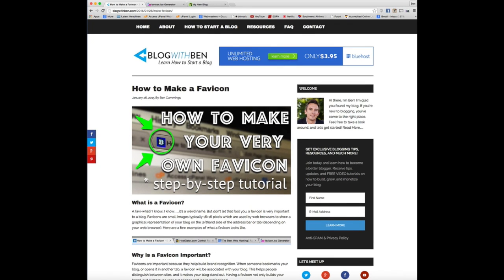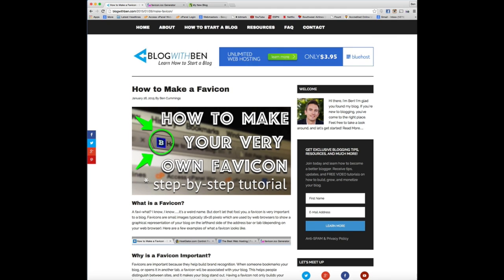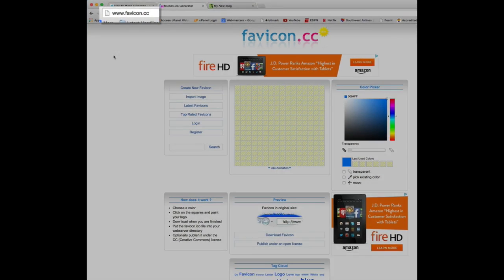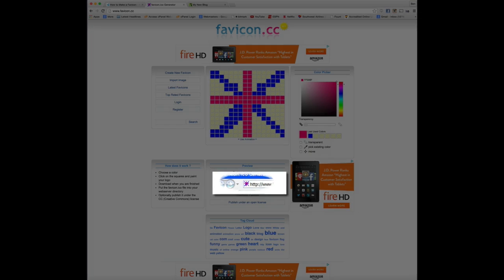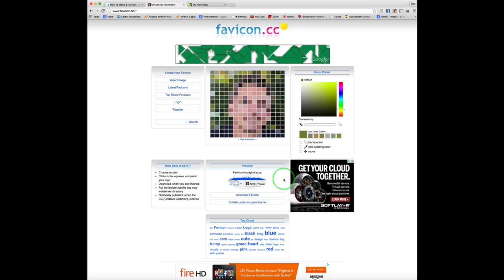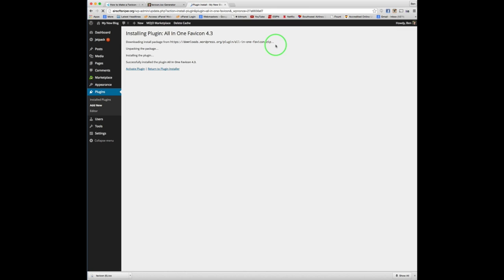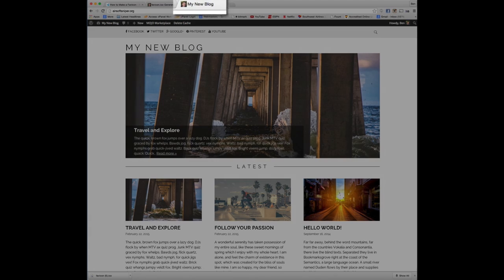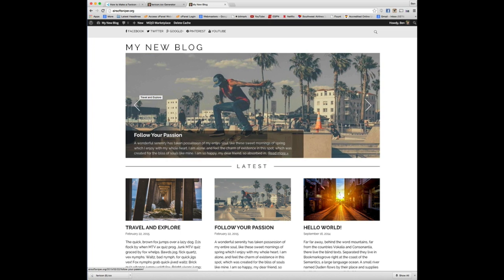How To Make A Favicon For Your WordPress Blog 2016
- Learn how to make a FAVICON for your WordPress blog in 3 Easy Steps.  This step-by-step tutorial will walk you through the entire process.  Build your brand and establish credibility with your very own FAVICON.

Why is a Favicon Important?

Favicons are important because they help build brand recognition. When someone bookmarks your blog, or opens it in another tab, a favicon will be associated with your blog. This helps people distinguish between sites, and it makes your blog stand out. Having a favicon not only builds your brand, but it improves user experience and looks professional.

How to Make a Favicon

There are basically two ways to make a favicon. You can use a plugin, or you can upload the image to the root directory of your blog. Both do the same thing, and in my opinion, the plugin makes life a lot easier. To save you some time, this video tutorial will show you how to generate a favicon using the All In One Favicon Plugin.

Happy Blogging!!